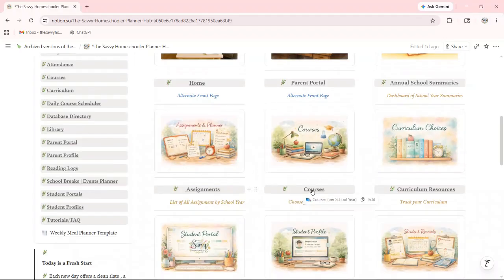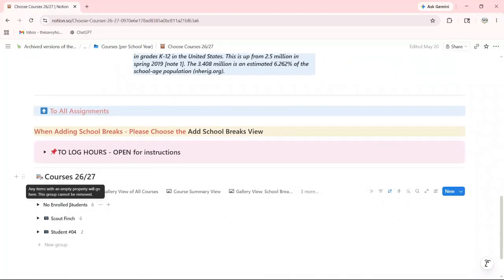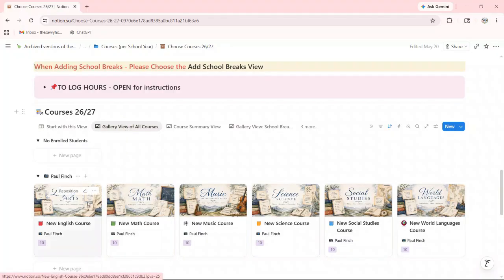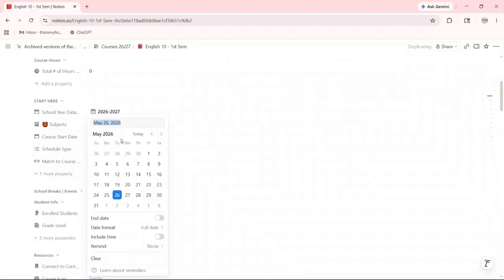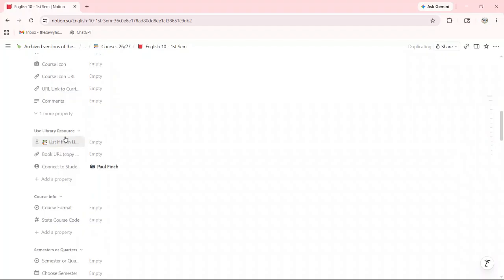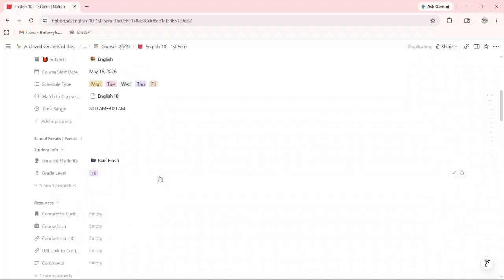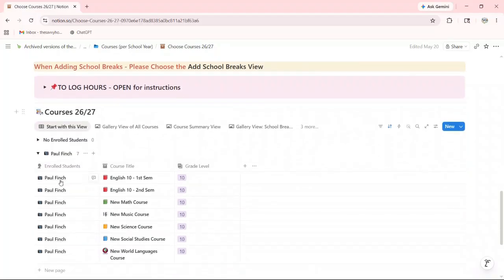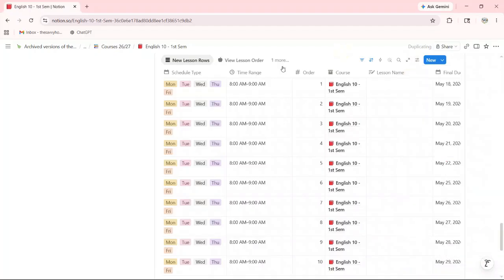#7 How to Setup a Basic Course in The Savvy Homeschooler Planner built in notion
Welcome to 𝐓𝐡𝐞 𝐒𝐚𝐯𝐯𝐲 𝐇𝐨𝐦𝐞𝐬𝐜𝐡𝐨𝐨𝐥𝐞𝐫 𝐏𝐥𝐚𝐧𝐧𝐞𝐫 Getting Started
This is the 7th video in the Getting Started Series built using the 𝐍𝐨𝐭𝐢𝐨𝐧 𝐩𝐥𝐚𝐭𝐟𝐨𝐫𝐦.

In this walkthrough, I’ll show you how to set up your Student Courses.  This sets the stage for Student Lessons.

The  videos in this series:
1. 𝐔𝐩𝐥𝐨𝐚𝐝 𝐲𝐨𝐮𝐫 𝐃𝐢𝐠𝐢𝐭𝐚𝐥 𝐇𝐨𝐦𝐞𝐬𝐜𝐡𝐨𝐨𝐥𝐞𝐫 Planner into Notion
2. Setting up your 𝐒𝐜𝐡𝐨𝐨𝐥 𝐒𝐮𝐦𝐦𝐚𝐫𝐲 𝐏𝐚𝐠𝐞 by Adding Students into the planner.
3. Setting up the 𝐒𝐭𝐮𝐝𝐞𝐧𝐭 𝐏𝐫𝐨𝐟𝐢𝐥𝐞 & 𝐏𝐨𝐫𝐭𝐚𝐥 Page (no customizations, just basic setup)
4. Creating a 𝐒𝐭𝐮𝐝𝐞𝐧𝐭 𝐂𝐨𝐮𝐫𝐬𝐞 𝐒𝐜𝐡𝐞𝐝𝐮𝐥𝐞 (optional- BUT 𝐏𝐋𝐄𝐀𝐒𝐄 𝐒𝐄𝐄 𝐒𝐏𝐄𝐂𝐈𝐀𝐋 𝐍𝐎𝐓𝐄𝐒 in the video description WHEN CHOOSING TO BYPASS)
5. Create a 𝐁𝐚𝐬𝐢𝐜 𝐂𝐮𝐫𝐫𝐢𝐜𝐮𝐥𝐮𝐦 𝐑𝐞𝐬𝐨𝐮𝐫𝐜𝐞 (Optional) -
6. Create a 𝐁𝐮𝐧𝐝𝐥𝐞𝐝 𝐂𝐮𝐫𝐫𝐢𝐜𝐮𝐥𝐮𝐦  as a single Curriculum Resource
7. 📌𝐀𝐝𝐝𝐢𝐧𝐠 𝐚 𝐁𝐚𝐬𝐢𝐜 𝐂𝐨𝐮𝐫𝐬𝐞 (without a connection to a Curriculum Resource) (𝐭𝐡𝐢𝐬 𝐯𝐢𝐝𝐞𝐨)
8. 𝐀𝐝𝐝𝐢𝐧𝐠 𝐚 𝐂𝐮𝐬𝐭𝐨𝐦𝐢𝐳𝐞𝐝 𝐂𝐨𝐮𝐫𝐬𝐞 that is connected to a Curriculum Resource
9. 𝐂𝐫𝐞𝐚𝐭𝐢𝐧𝐠 𝐒𝐜𝐡𝐨𝐨𝐥 𝐁𝐫𝐞𝐚𝐤𝐬 | 𝐄𝐯𝐞𝐧𝐭𝐬 and Adding them to the Student's plan